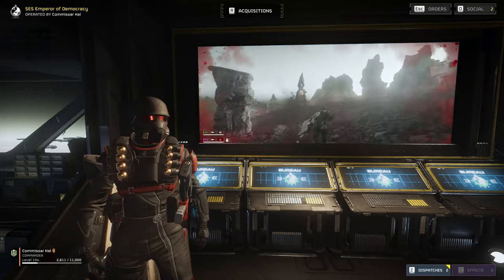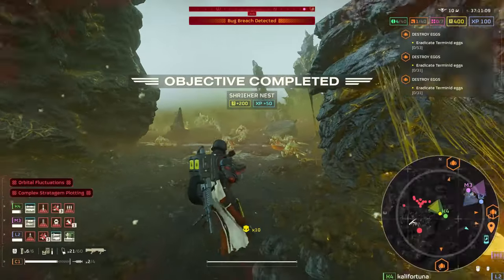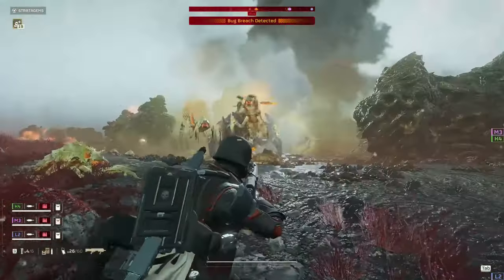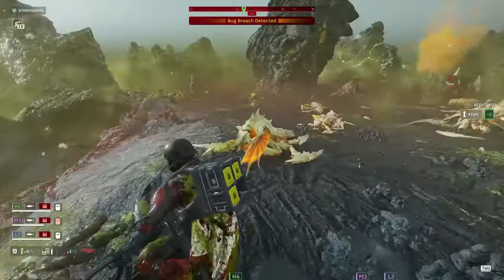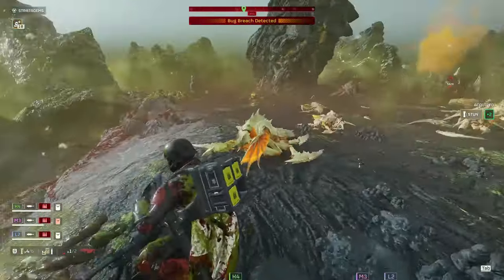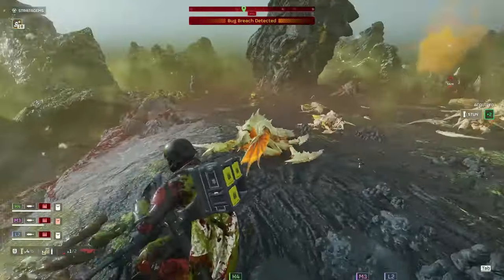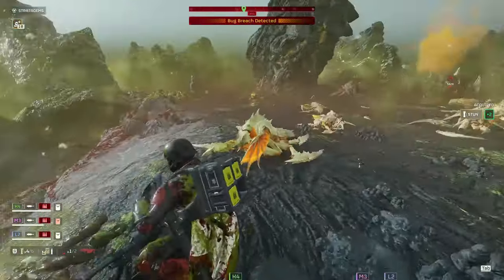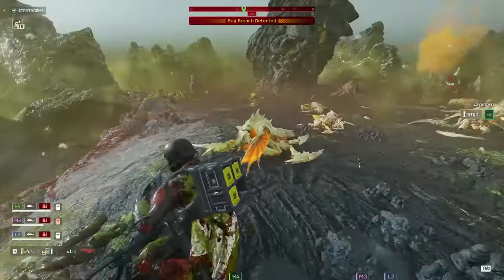I took 3 Helldive Noobs Into a Super Helldive and beat it using TEAMWORK!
Some of our weapons have been hit with a nerf bat while our enemies have only grown stronger, but fear not. I'm gonna show y'all how we can overcome ALL of that with good loadouts and solid teamwork. It does not matter what the meta is, if we work together, we can overcome anything. Have faith in our cause helldivers, Democracy Protects!

Special thank you to @swiggsmcswoogs for his fantastic editing for this video. He's the one to thank for all the fancy picture in picture edits.

Timestamps
00:00 Intro
00:48 Loadout
01:53 Game start
03:53 Game plan
05:46 First Primary
11:30 Second Primary
17:26 The Final battle
27:55 Goin Home